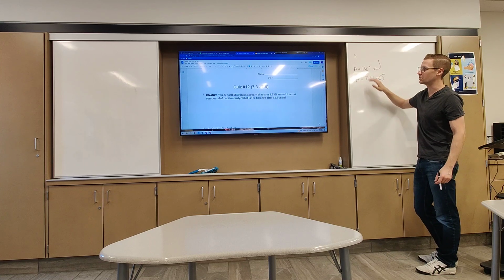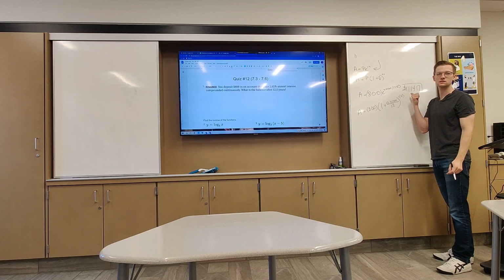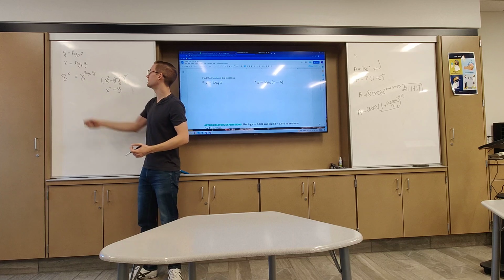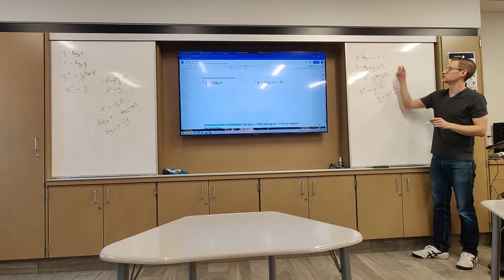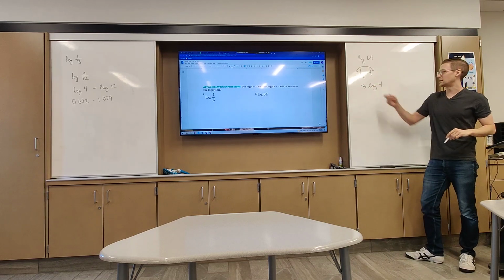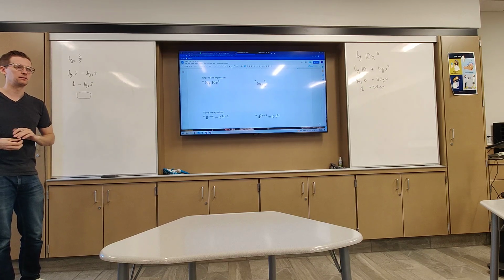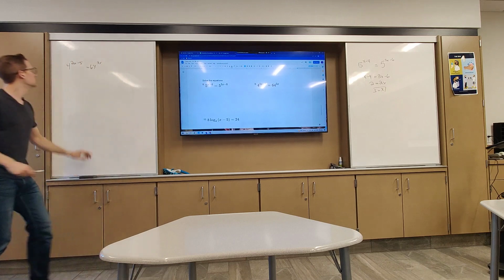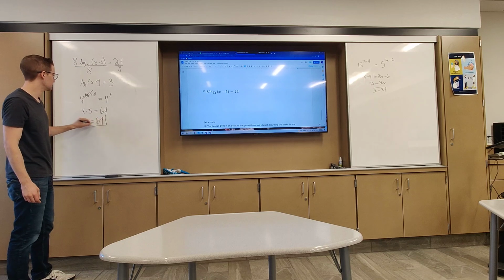Chapter 7 review